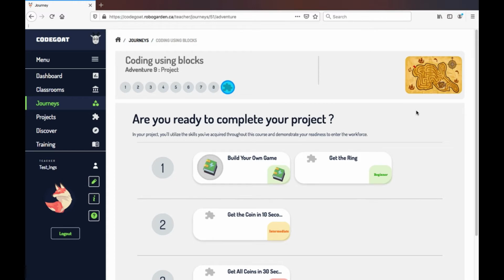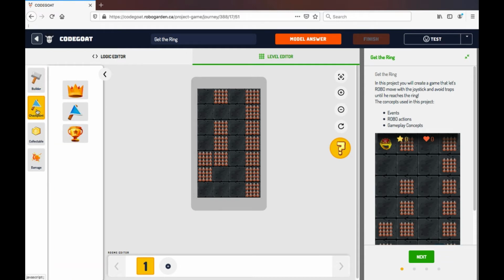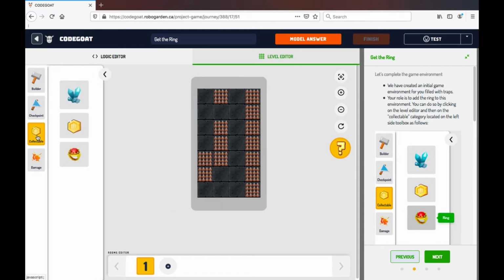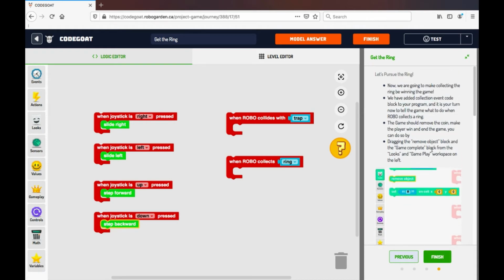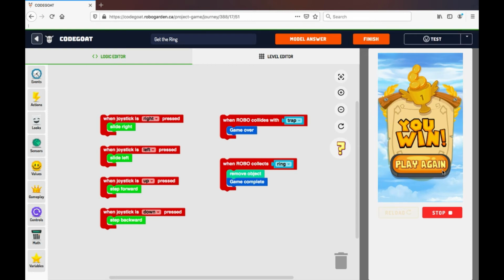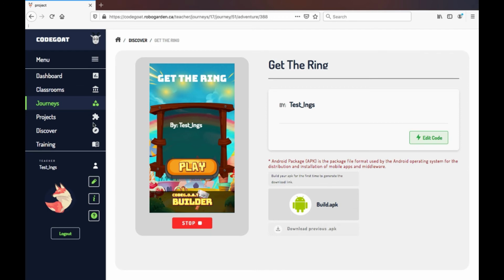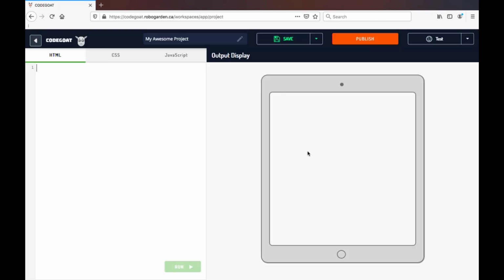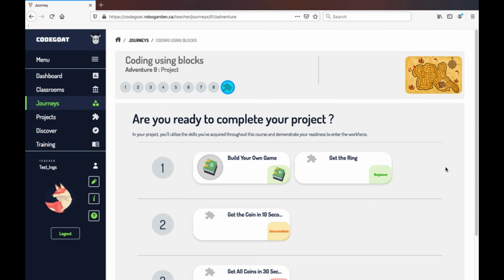CodeGOAT Project Features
In this on-boarding video of the game-based coding platform, codeGOAT.org, explore the features of the coding projects and how the student can apply their learning from the journeys to real world game and app development projects.